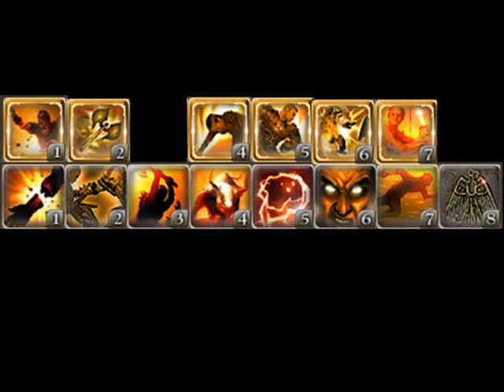Guild Wars: Warrior PvP Axe Guide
Guide to playing axe as a warrior. Includes discussion of the skills used and various tricks and tips to make killing stuff easier.

Any Questions? Leave a comment or pm me in game. IGN: Tyris Ascendant